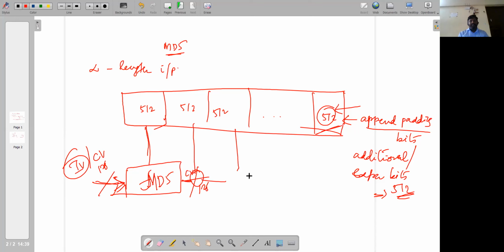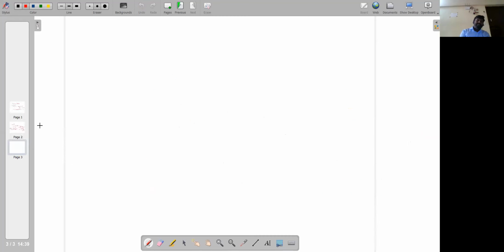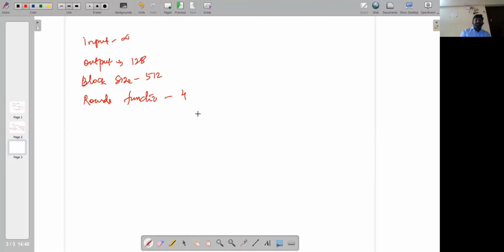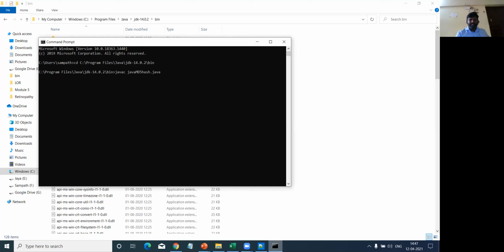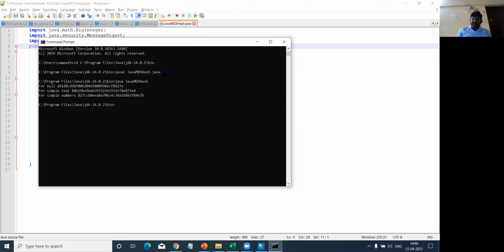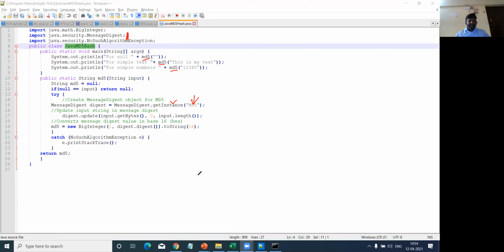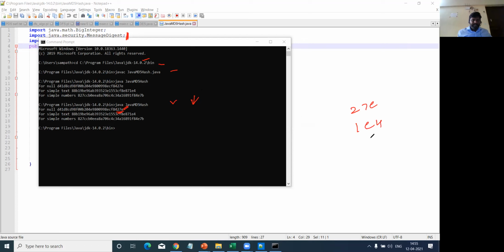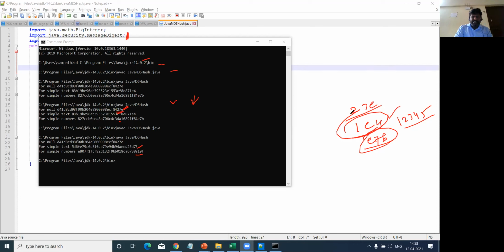Implementation of MD5 algorithm